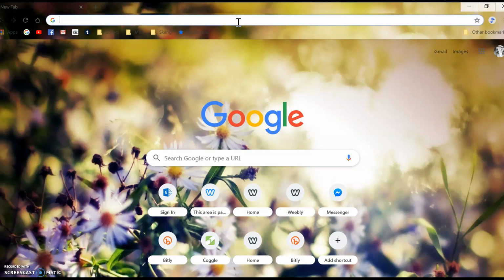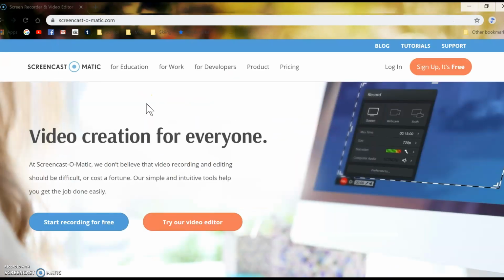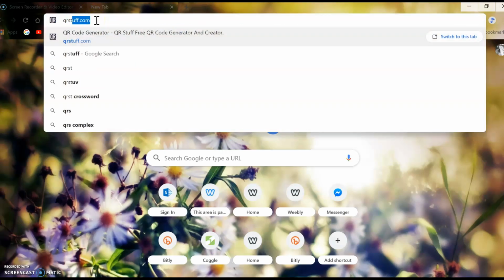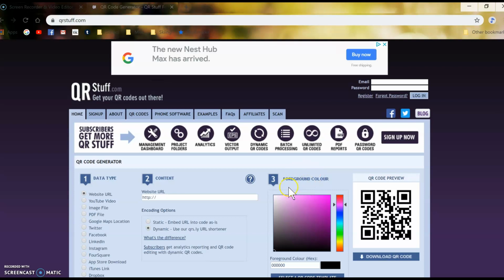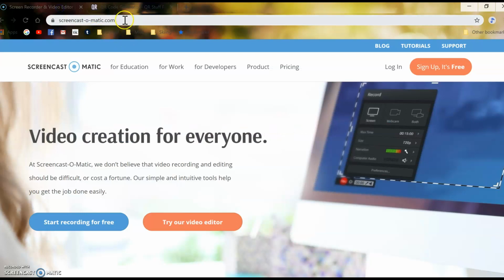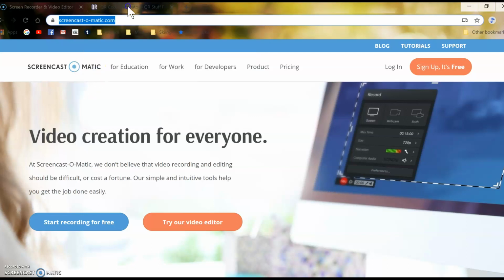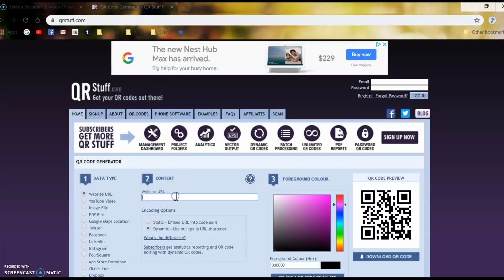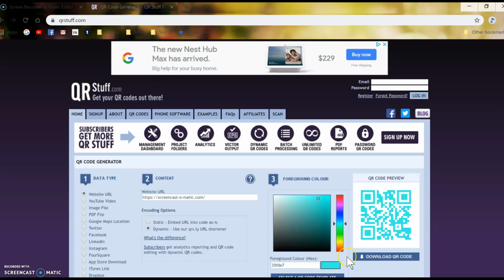How to make a QR Code